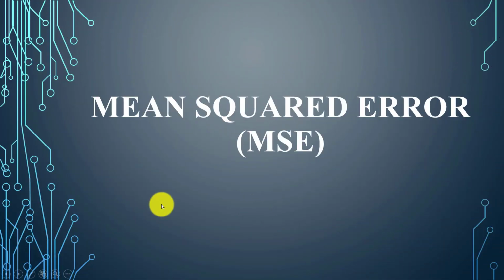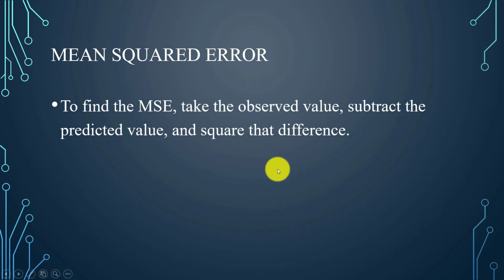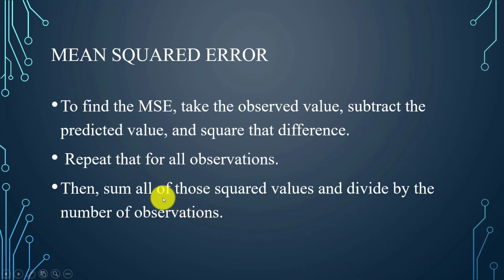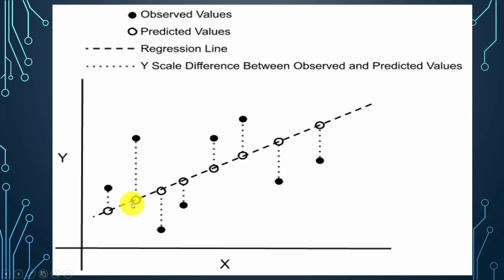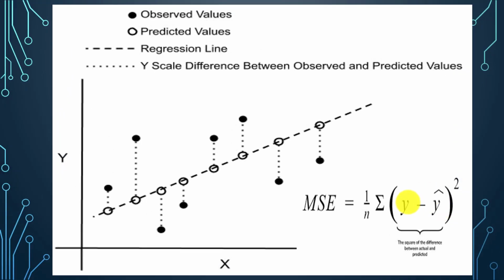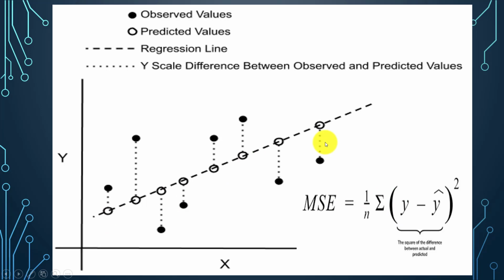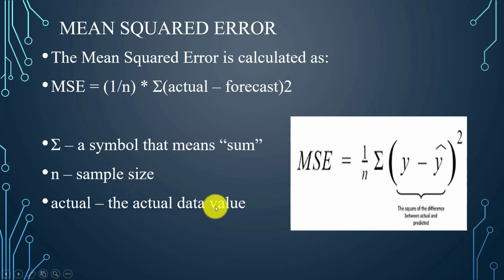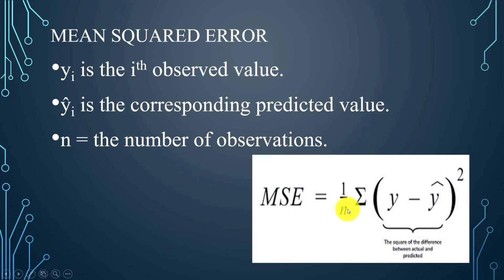What is Mean Squared Error || MSE|| MSE formula|| Soft Computing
This Video Gives explanation of What is Mean Squared Error || MSE|| MSE formula|| Soft Computing

Mean Squared Error || MSE|| MSE formula|| Soft Computing
Solved Example